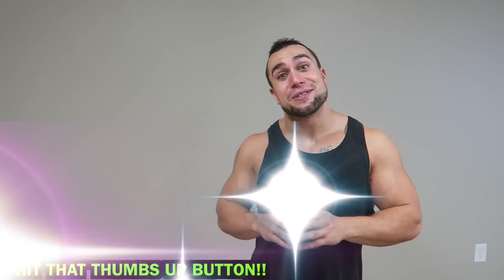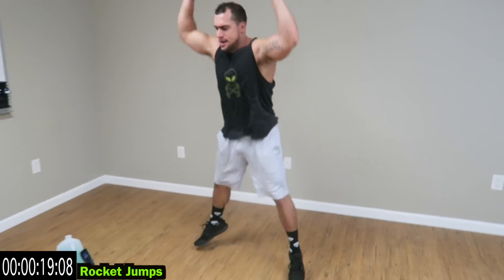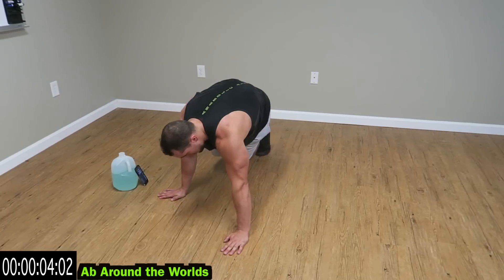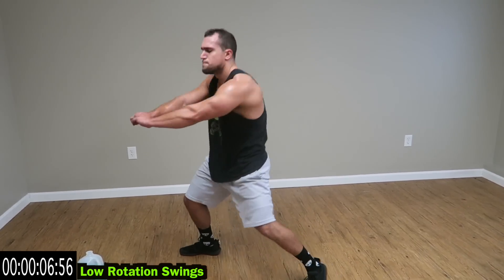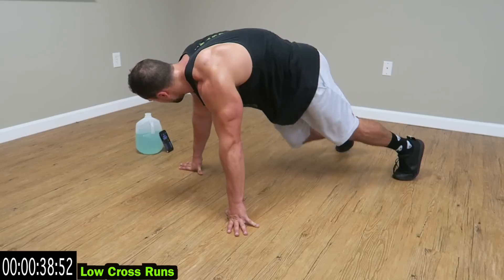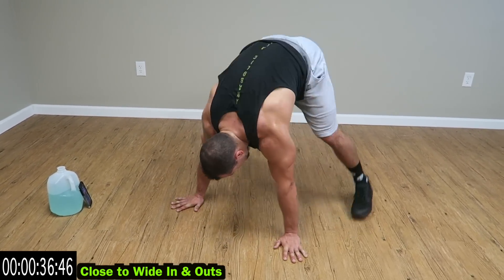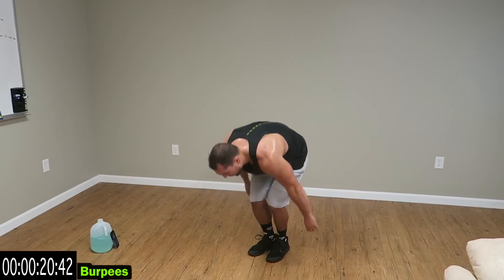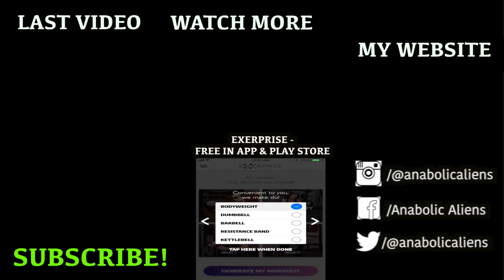Intense 8 Minute At Home Fat Burning Cardio Workout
Official Anabolic Aliens video of: Intense 8 Minute At Home Fat Burning Cardio Workout.

Give this intense 8 minute at home fat burning cardio workout a try! You get a FULL cardio workout without having to leave your house. The entire routine is bodyweight only so no equipment is needed. You will be sweating a ton and shredding body fat fast! There are 11 rounds of exercises in this workout. Exercise rounds 1-2 utilize intervals of 25 seconds of activity followed by 5 second rest. Exercise rounds 3-6 utilize intervals of 35 seconds of activity followed by 5 second rest. Exercise rounds 7-10 utilize intervals of 45 seconds of activity followed by 5 second rest. Then the final exercise round is a straight minute. Follow along with the video if you'd like, a timer is run throughout on the screen. Increase your cardiovascular endurance and burn body fat right from home with this intense workout!

Rocket Jumps - 1:17 | Interval: 25/5
Standing Mountain Climbers - 1:47 | Interval: 25/5
Half Worms - 2:17 | Interval: 35/5
Ab Around the Worlds - 2:57 | Interval: 35/5
Around the World Jumps - 3:37 | Interval: 35/5
Low Rotation Swings - 4:17 | Interval: 35/5
Low Cross Runs - 4:57 | Interval: 45/5
Ski Jacks - 5:47 | Interval: 45/5
Close to Wide In & Outs - 6:37 | Interval: 45/5
Twist Jumps - 7:27 | Interval: 45/5
Burpees - 8:17 | Interval: 1min